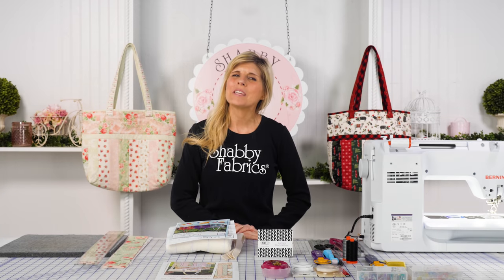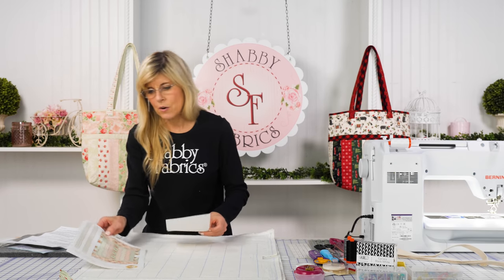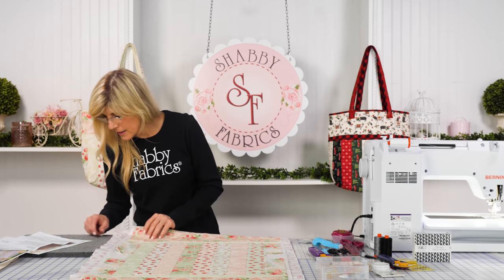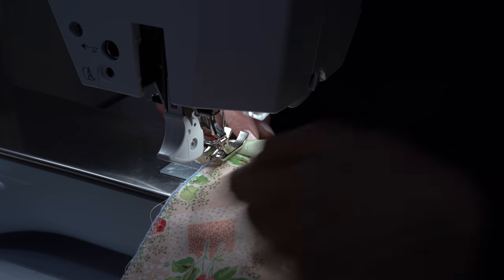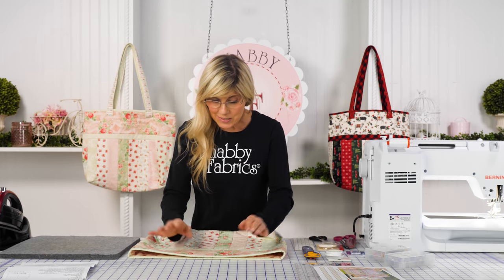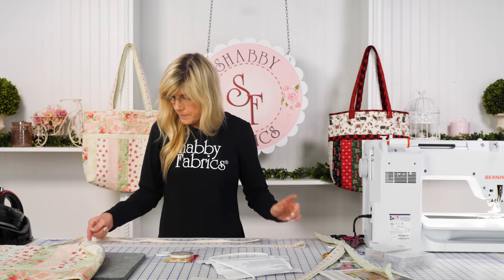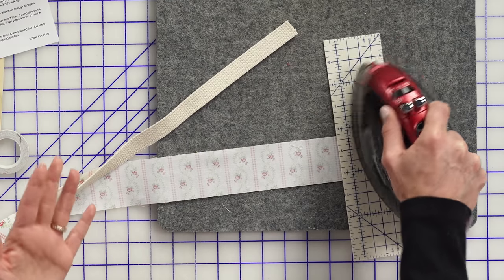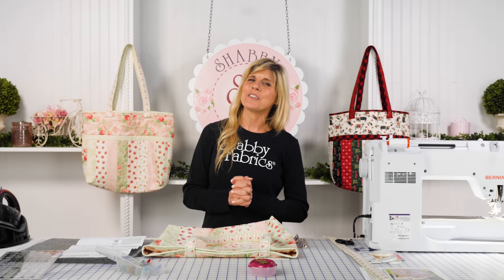How To Make a Sophie Tote Bag | Shabby Fabrics Tutorial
The soft and feminine Sophie Tote is made with the gorgeous Violet's Garden collection from Henry Glass Fabrics! This project is easy to make using the quilt as you go June Tailor pre-printed batting! Create this fun, practical tote in just a couple of hours! It's the perfect size for daily use, trips to the market, and adding a little color to your outfit!

*If you want to be notified when any of the Coming Soon fabrics arrive, be sure to click the "Email me when this product arrives" on the product page, and we'll send you an email when it becomes available for purchase!